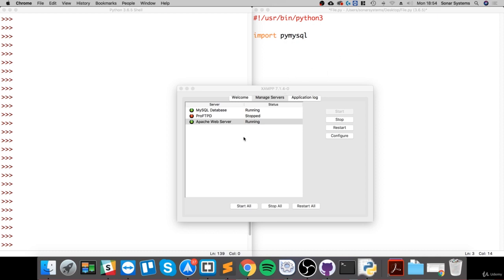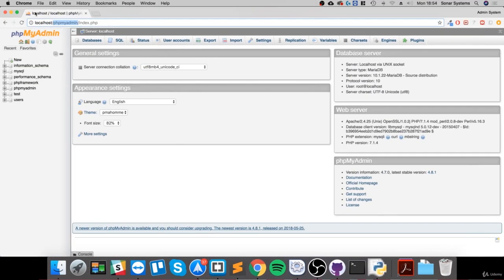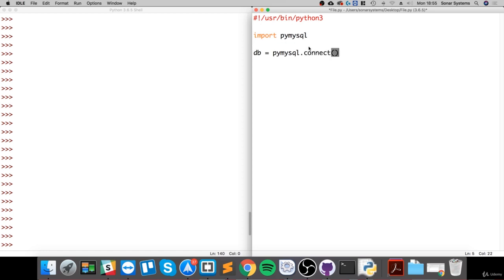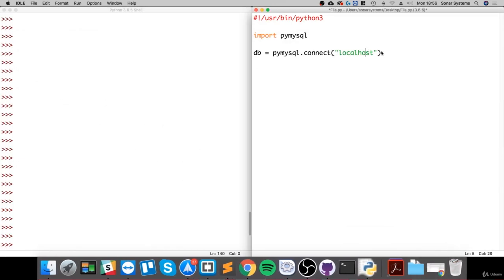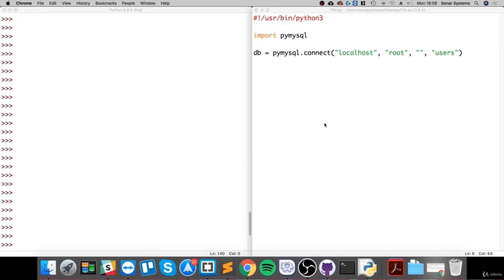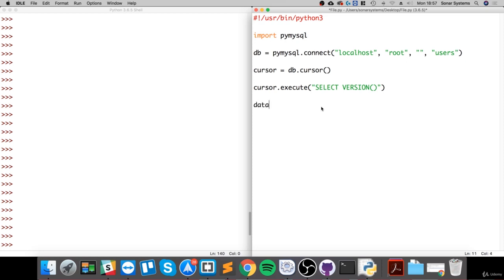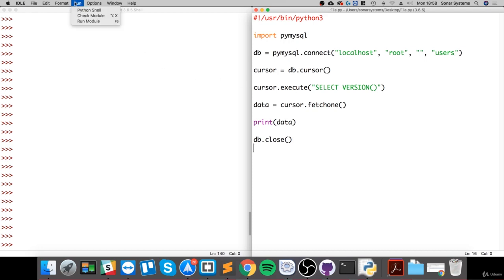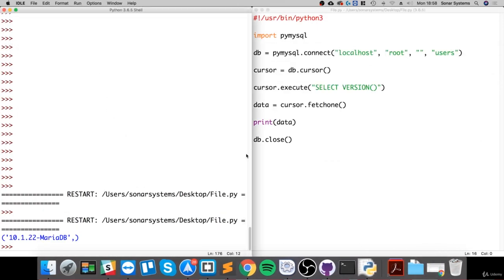52 Connect To Database